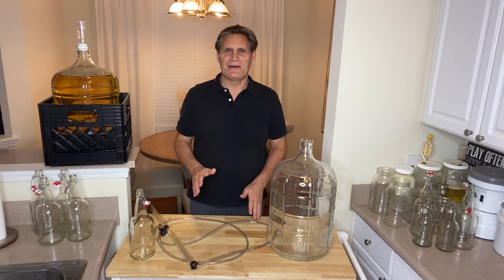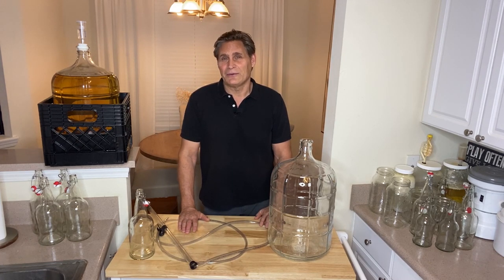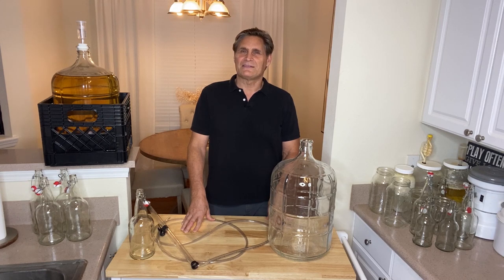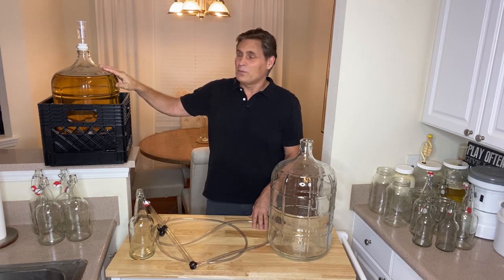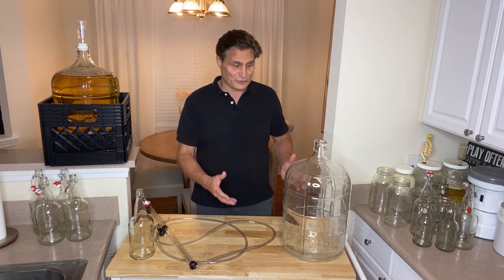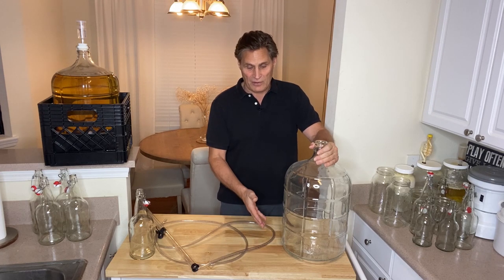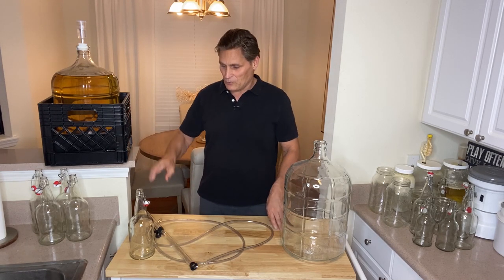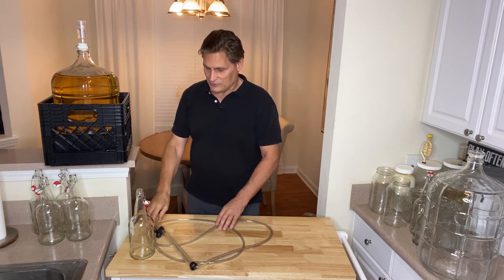Make Miracle Wine! - 100% Natural Cameo Apple - Probiotic Health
There is only one true natual wine and that is when the juice is fermented with the innate properties that are already present... and that is exactly what this apple wine is!  100% whole natural juice with zero additives and never heated or altered from the time it is squeezed.  It naturally turns to wine and imparts the full spectrum probiotic miracle substance that was made for eons of time until the past few decades... when chemicals completely changed it.  Take a look, and see what is still available if you know how..
PRODUCTS I’VE BOUGHT/BUY FOR MYSELF:

SOURDOUGH/BAKING/KITCHEN RELATED:

WHEAT/FLOUR:
Wondermill Grain Mill/Grinder

Wondermill Amazon Store:

Central Milling Wheat/Flour Amazon Store:

Central Milling Organic Hard Red Winter Wheat Berries 25 lbs. (Need Grinder Above)

Central Milling Organic Ground 100% Whole Wheat Flour 25 lbs.

Central Milling Organic Ground 100% Organic Artisan Bread Flour 25 lbs.  (bran sifted for lighter flour)

Miracle Blade Knives with Wood Holder/Block

Best Heat Resistant Oven Gloves – BPA Free

Cooling Rack

Parchment Paper

Plastic Fermenting Bowls

Flour Sifters

Kitchen Island Cart

Smaller Kitchen Island Cart

FERMENTATION SUPPLIES:
Clear Wide Mouth Mason Jar Fermentation Lids (no airlock)

Fermenting Lids with No external Airlock
for Quart/2 Quart sized Jars

1 Gallon Glass Jar with Lid and Airlock

BPA Free Airlocks

Fermentation Glass Weights for Sauerkraut 3 pack

12 Inch Wood Sauerkraut Packer
HEALTH/FOOD PRODUCTS:
Amazing Difficult to Find Cold Packed/Unheated/Raw Honey
With Honeycomb

Non Toxic Olive Oil Soap for Body and Hair

Simple Install Reverse Osmosis Water Filter
CAMERA, SOUND AND LIGHTING EQUIPMENT:
Ring Light Kit and Stand

Movo Wireless Lavalier Microphone

Rode Video Micro Compact Microphone